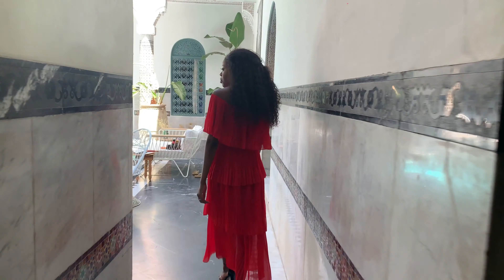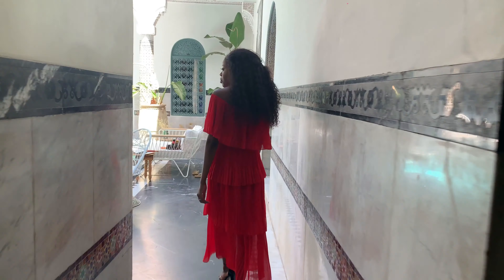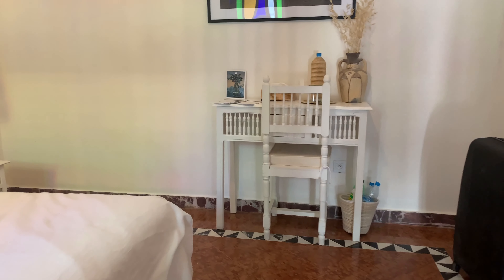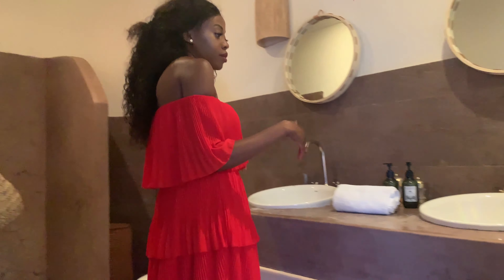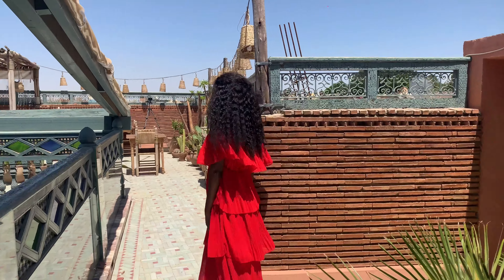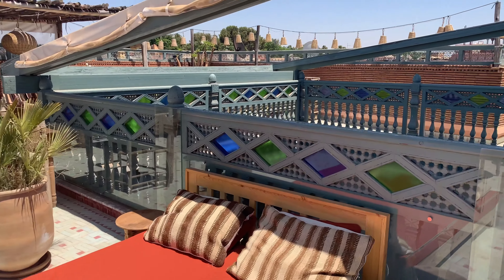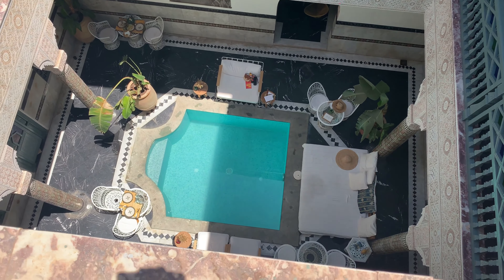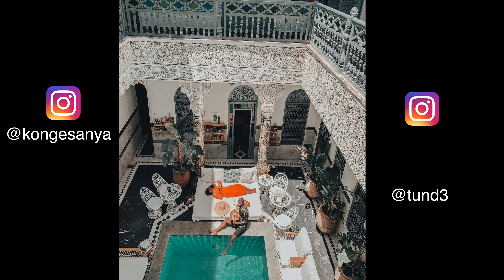RIAD REVIEW : KSAR KASBAH & SPA MARRAKESH MOROCCO (4K)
Come with us as we take you around this beautiful riad and give a review.